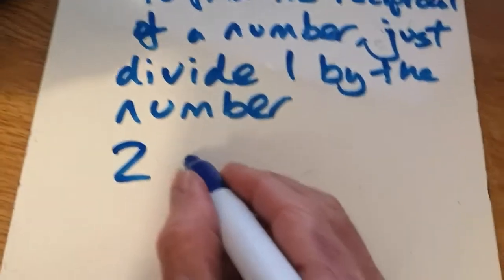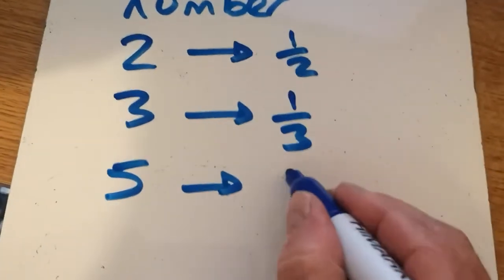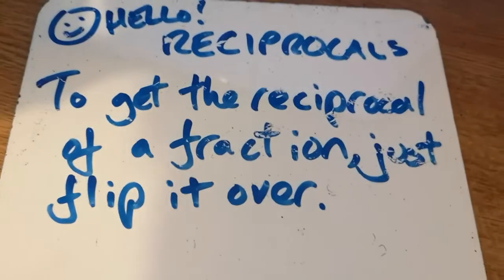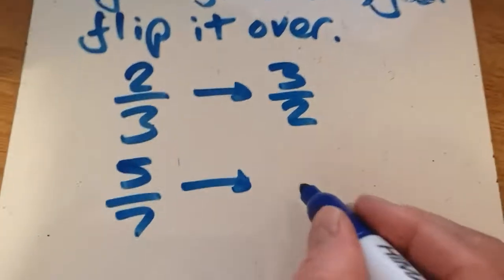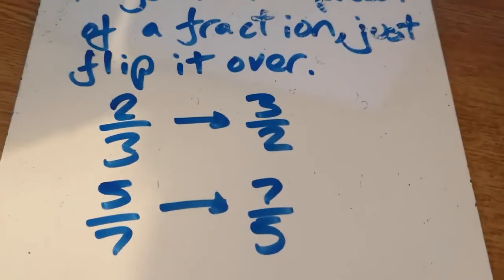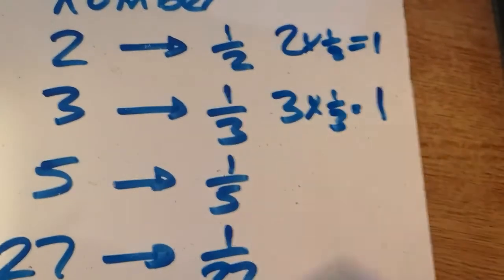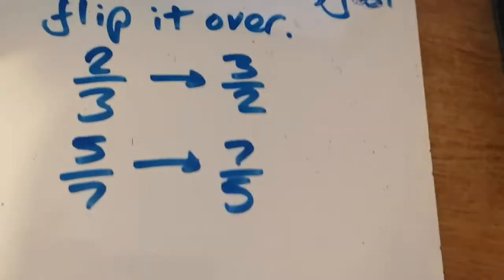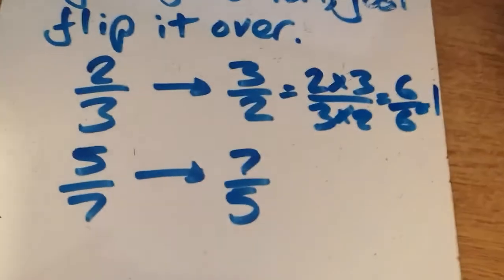Fractions 8 - Finding Reciprocals